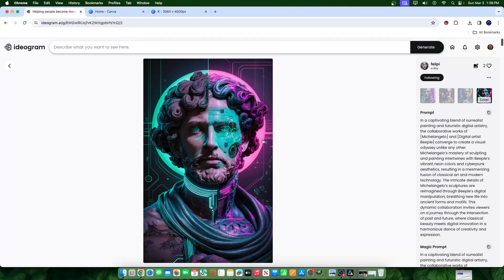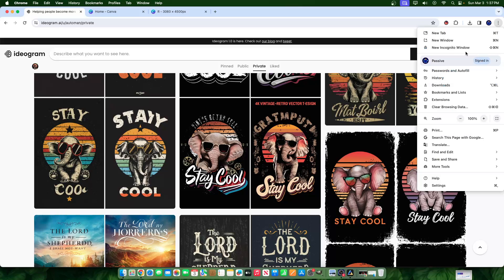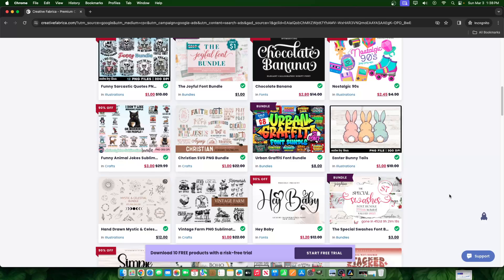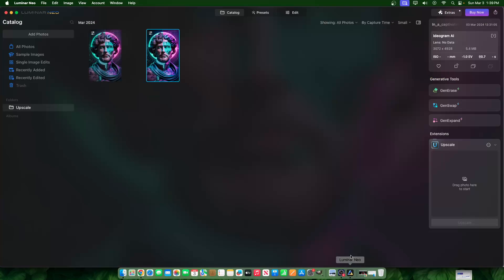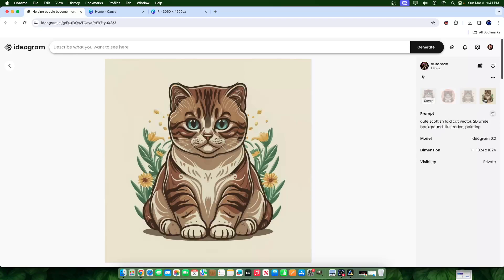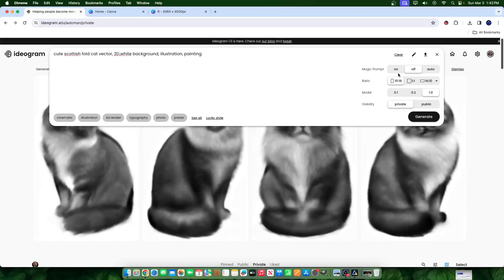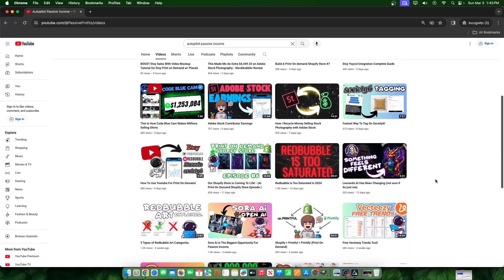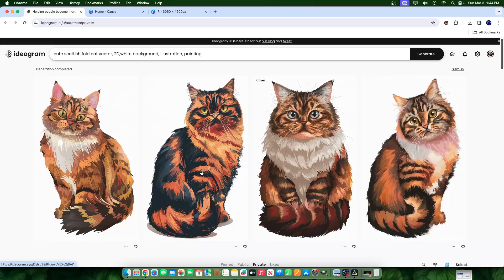3 Ways To Make Money Using Ideogram.Ai